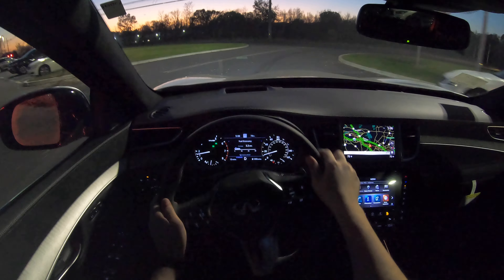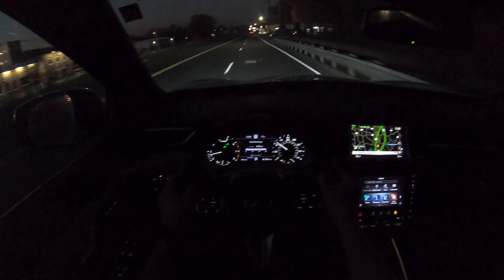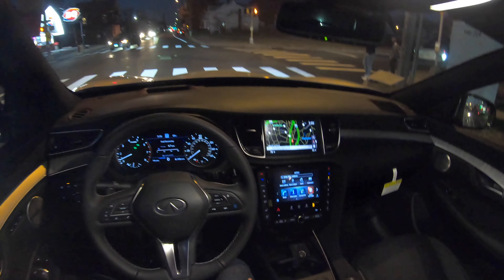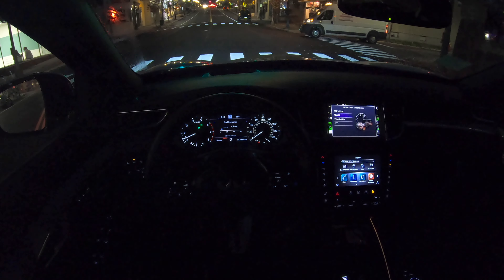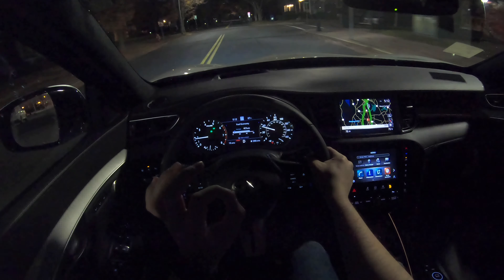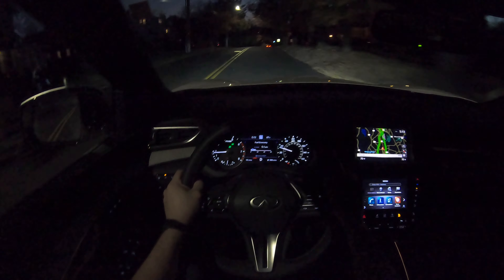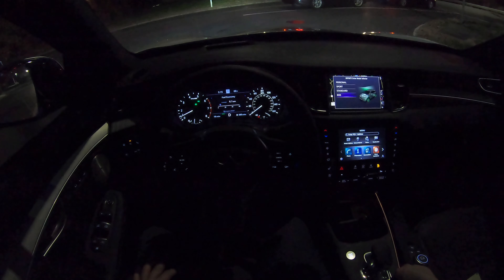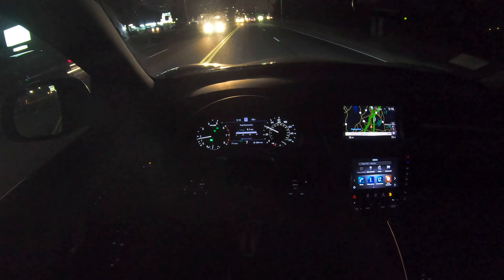2021 Infiniti QX50 Evening/Night POV Test Drive in 4K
Thanks to Sebastian at George Harte Infiniti in Wallingford CT